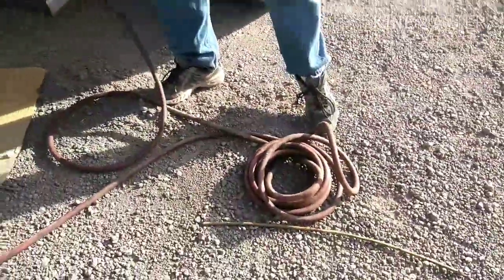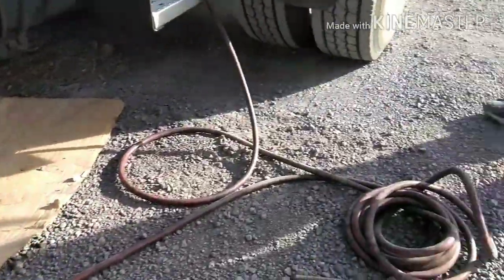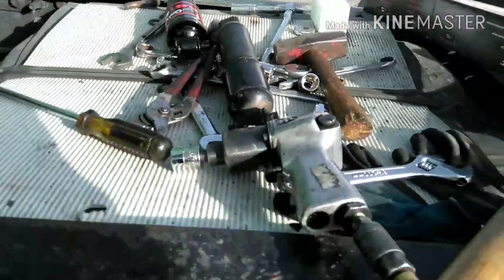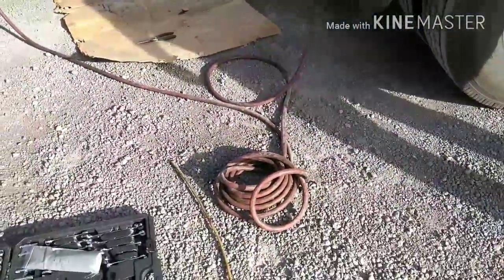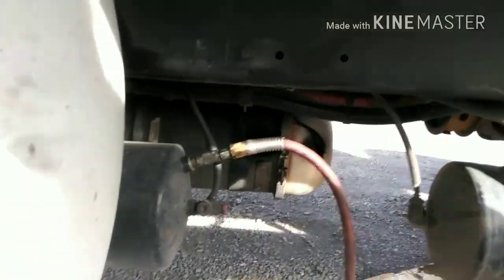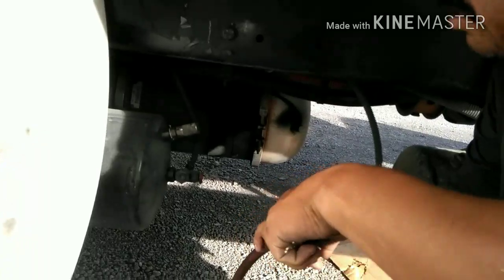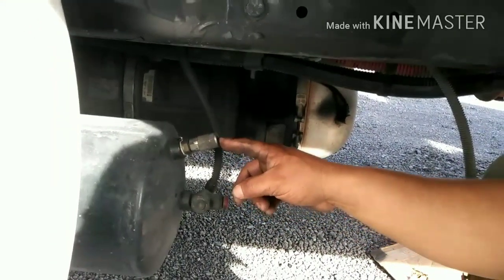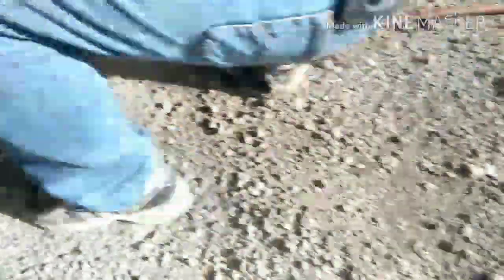Using air tanks for air impact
Freightliner using air tanks for  air impact